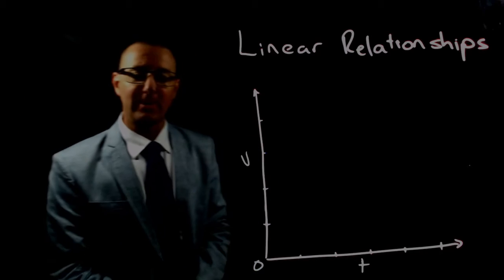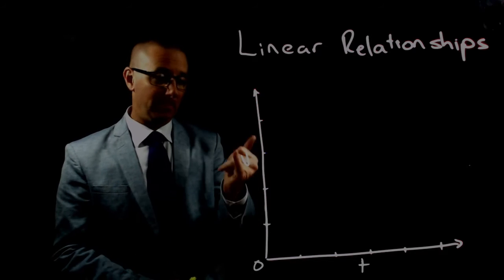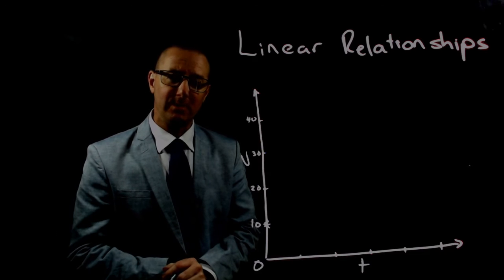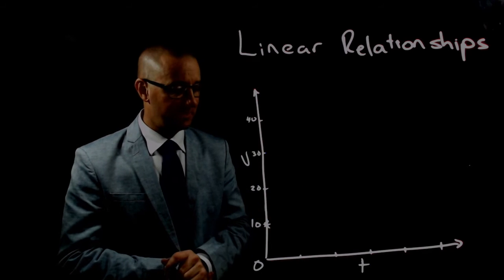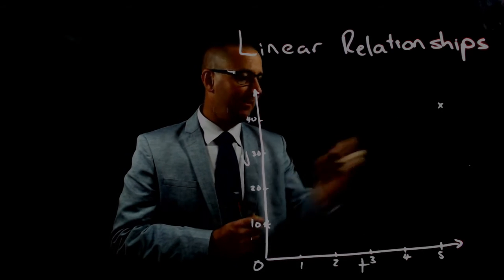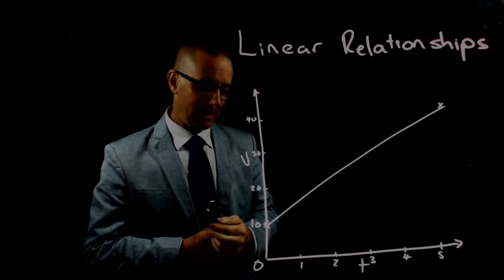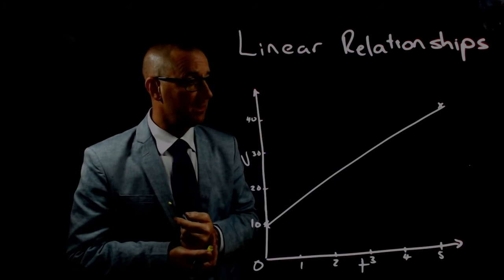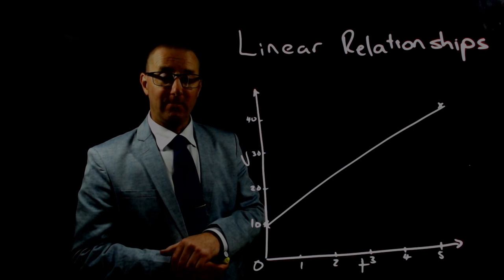What are Linear Relationships?